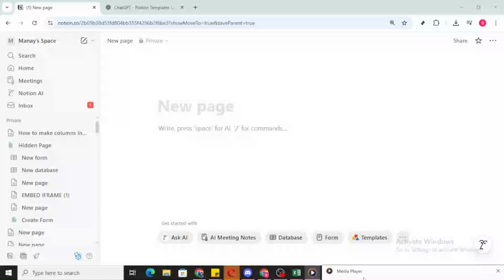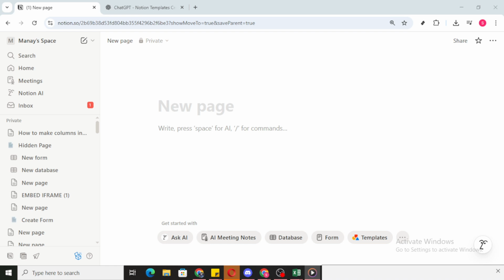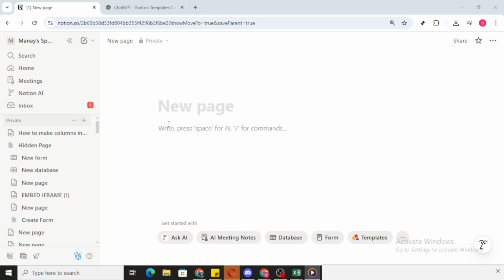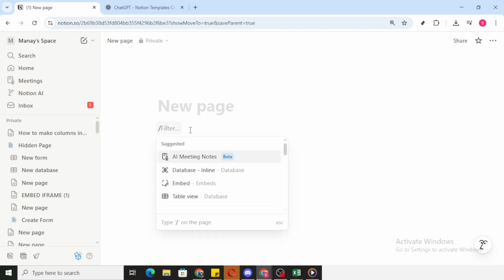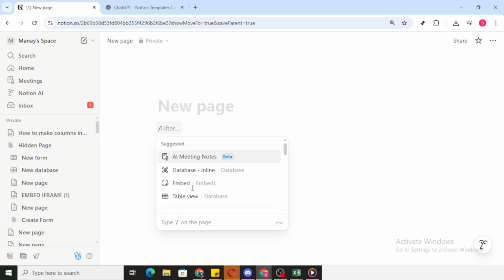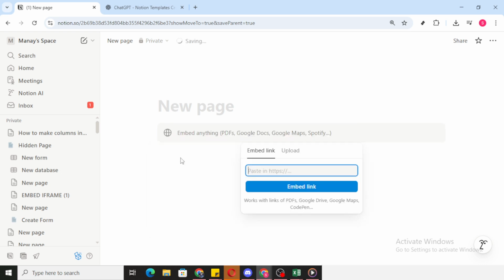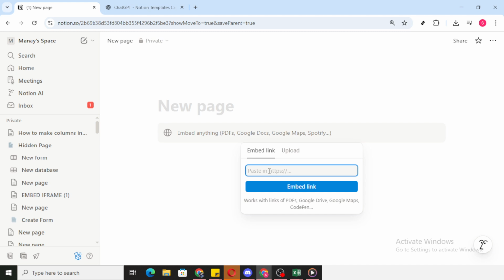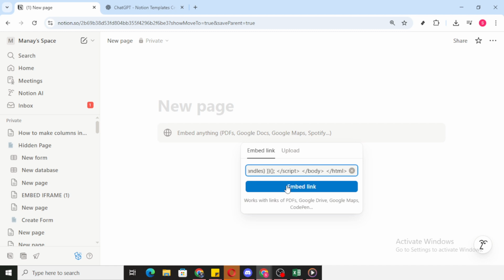How to Add a Countdown Timer in Notion (full guide)